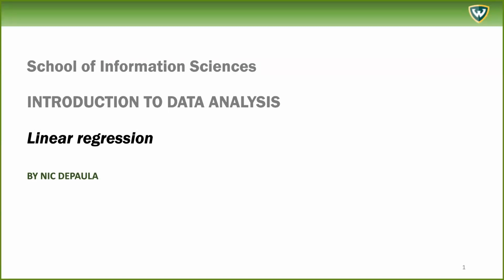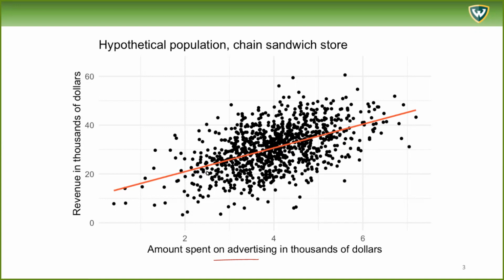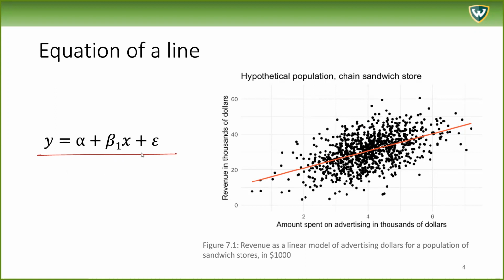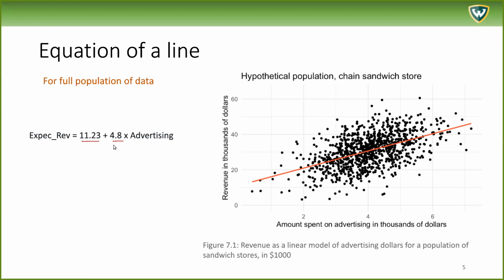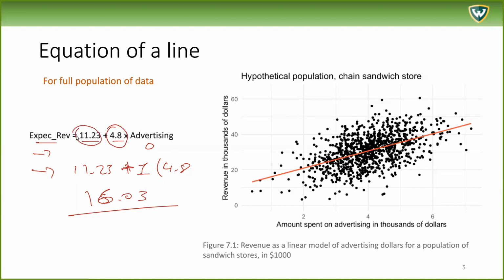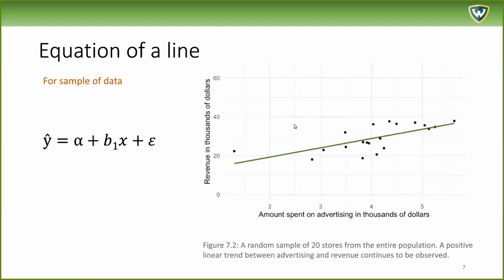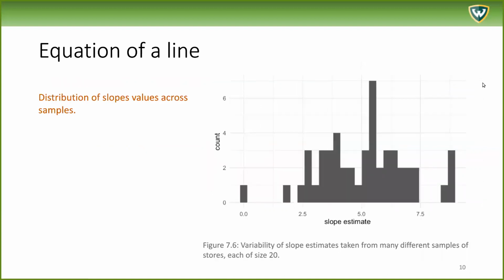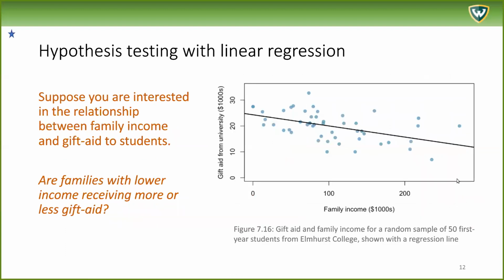6490 W10 1 Linear regression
Fitting line to data for linear regression - The equation of a line and variability of slopes across samples.